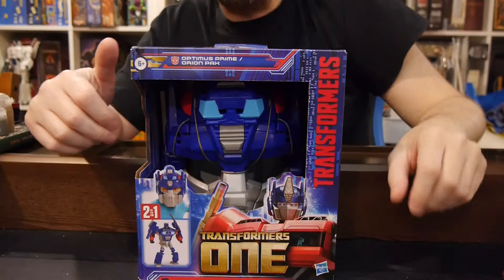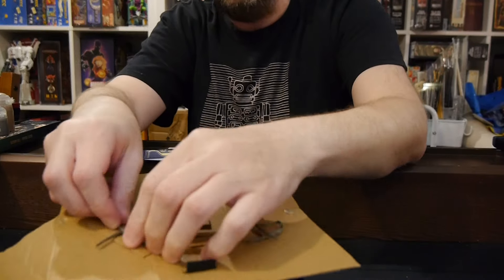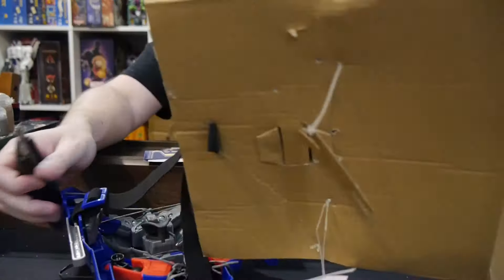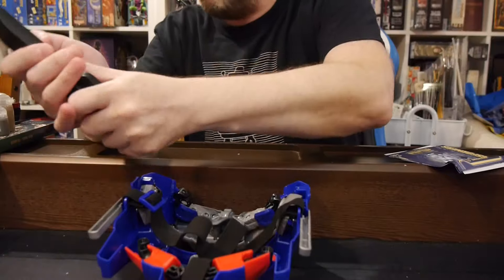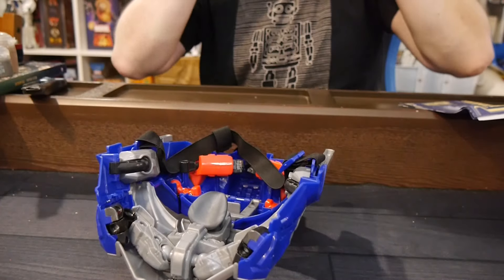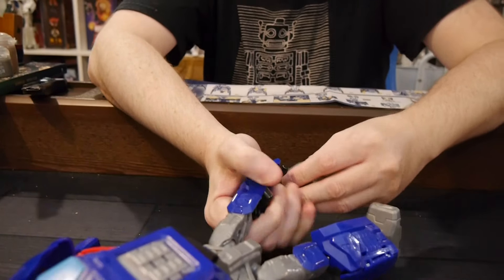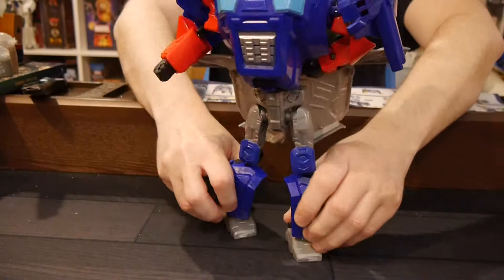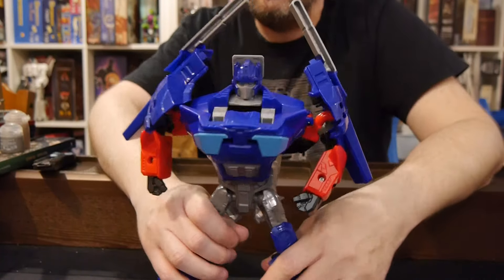The Transformers One 2 in 1 Optimus Prime/Orion Pax Mask Hurts the Nose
We check out and try on the Transformers One 2 in 1 Optimus Prime/Orion Pax Mask and see how it compares to previous masks.

We open up and show off the anticipated figure and fail and converting him...

Hasbro provided Graphic Policy with a FREE figure for review